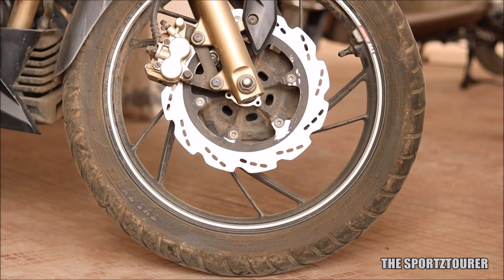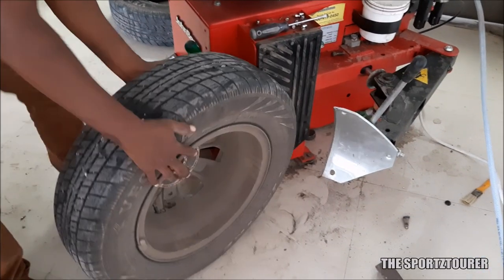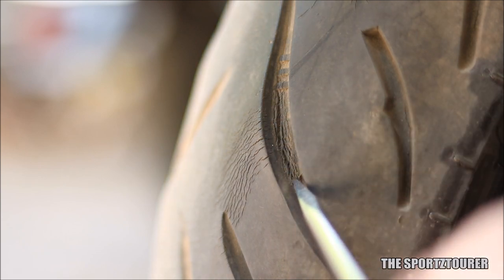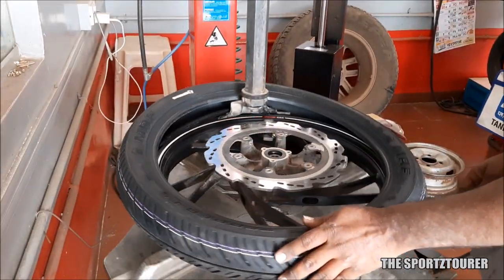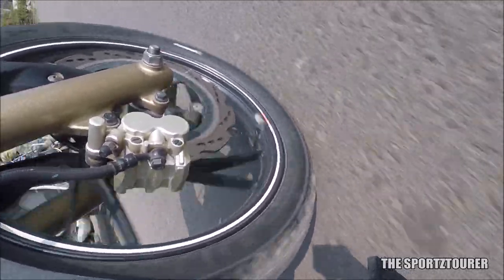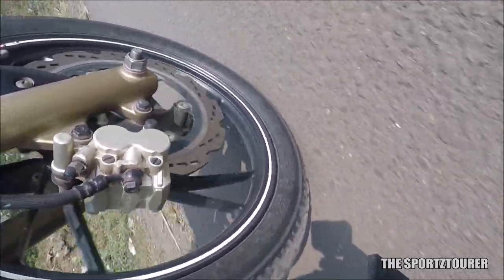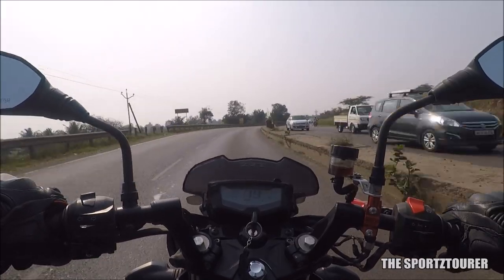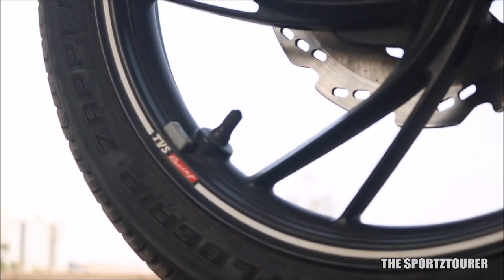7 REASONS/TIPS CAN SAVE YOUR TYRES FROM CRACKS MRF ZAPPER FS REVIEW 90/90-17 MRF MASSETER, PIRELL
Reason for tyre cracks? Why do cracks form on tyres? MRF Zapper FS, MRF MASSETER, Pirelli for TVS Apache, Bajaj Pulsar, Honda Hornet, Unicorn.

Cracks on tyre side walls, cracks on tyre due to low pressure, tyre pressure, crack die to accident, tyre crack due to UV, Tyre crack due to sun, tyre crack due to heat, tyre crack due to temperature etc

MRF Zapper speed rating, load index.
MRF Zapper FS wet, rain performance
MRF Zapper FS dry grip
MRF Zapper FS corner and high speed.

Torque adapter